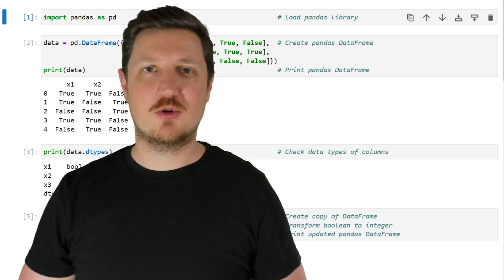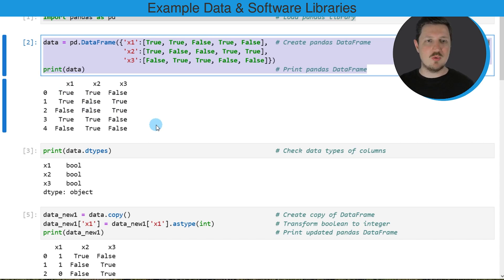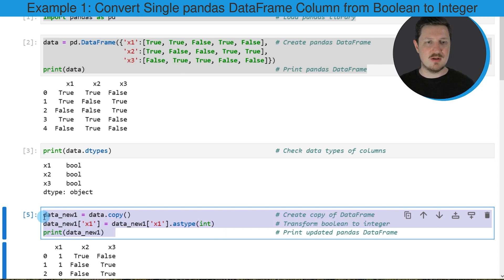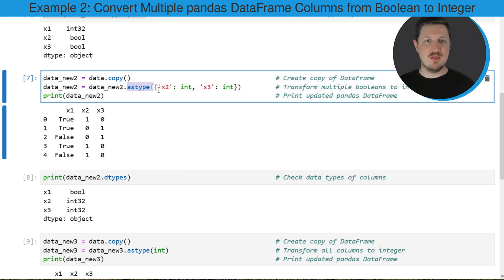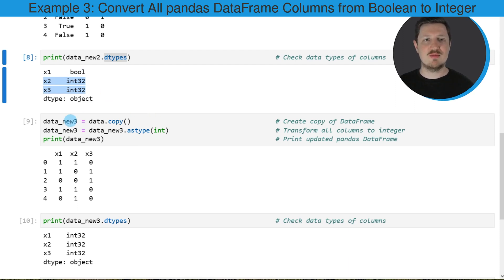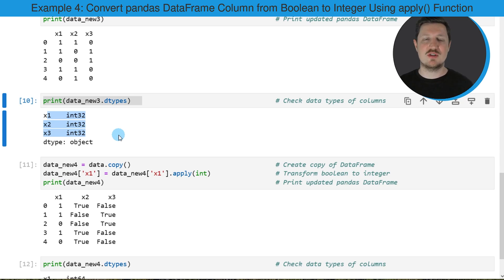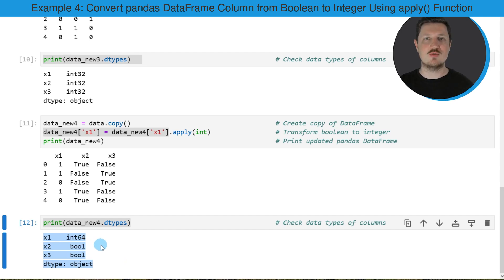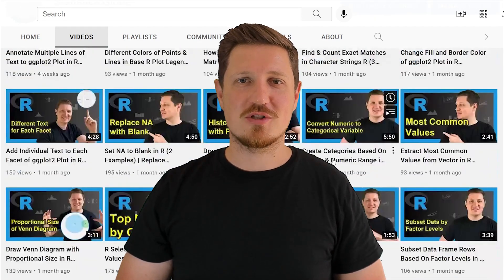Convert True/False Boolean to 1/0 Dummy Integer in pandas DataFrame Column in Python (4 Examples)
How to convert a True/False boolean column to a 1/0 integer dummy in a pandas DataFrame in the Python programming language. More details
Python code of this video:

data = pd.DataFrame({'x1':[True, True, False, True, False],  # Create pandas DataFrame
                     'x2':[True, False, False, True, True],
                     'x3':[False, True, True, False, False]})

print(data.dtypes)                                           # Check data types of columns
# x1    bool
# x2    bool
# x3    bool
# dtype: object

data_new1 = data.copy()                                      # Create copy of DataFrame
data_new1['x1'] = data_new1['x1'].astype(int)                # Transform boolean to integer
print(data_new1)                                             # Print updated pandas DataFrame

print(data_new1.dtypes)                                      # Check data types of columns
# x1    int32
# x2     bool
# x3     bool
# dtype: object

data_new2 = data.copy()                                      # Create copy of DataFrame
data_new2 = data_new2.astype({'x2': int, 'x3': int})         # Transform multiple booleans to integer
print(data_new2)                                             # Print updated pandas DataFrame

print(data_new2.dtypes)                                      # Check data types of columns
# x1     bool
# x2    int32
# x3    int32
# dtype: object

data_new3 = data.copy()                                      # Create copy of DataFrame
data_new3 = data_new3.astype(int)                            # Transform all columns to integer
print(data_new3)                                             # Print updated pandas DataFrame

print(data_new3.dtypes)                                      # Check data types of columns
# x1    int32
# x2    int32
# x3    int32
# dtype: object

data_new4 = data.copy()                                      # Create copy of DataFrame
data_new4['x1'] = data_new4['x1'].apply(int)                 # Transform boolean to integer
print(data_new4)                                             # Print updated pandas DataFrame

print(data_new4.dtypes)                                      # Check data types of columns
# x1    int64
# x2     bool
# x3     bool
# dtype: object